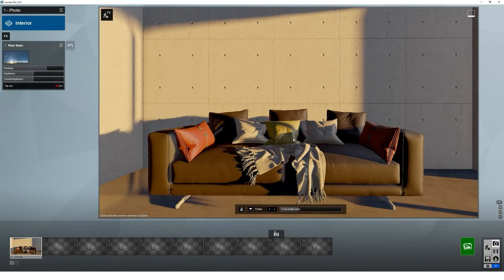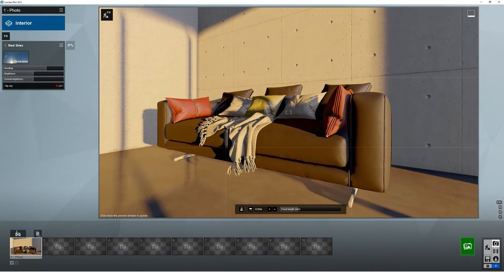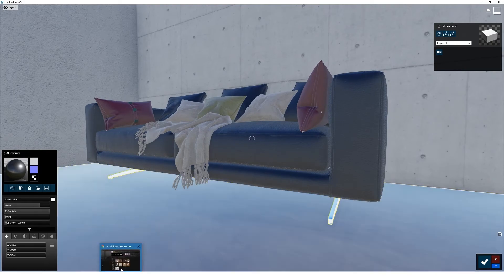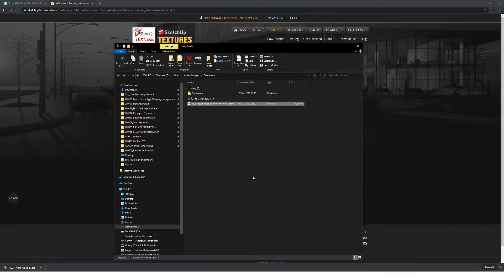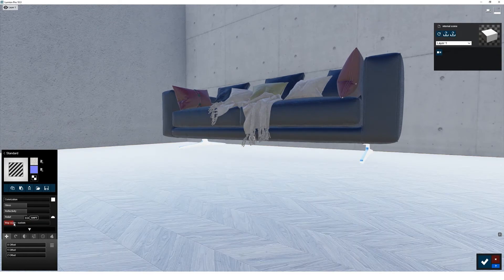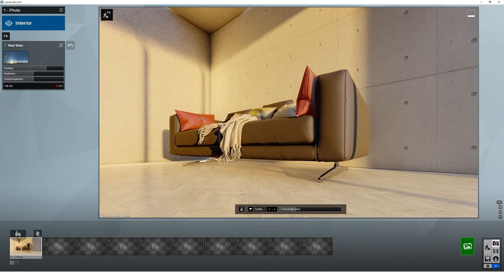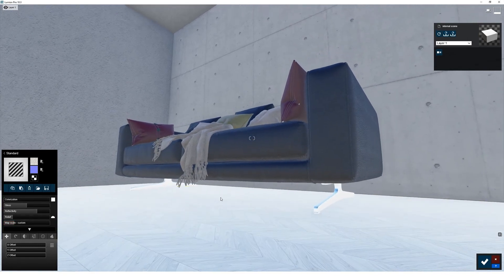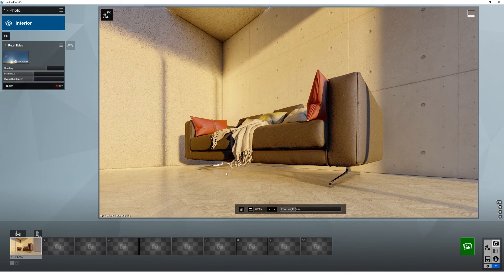How to create PBR textures in Lumion for photo-realistic results!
This video shows you how to create your own high end textures in Lumion to drastically boost the realism of your renders.

Software used: SketchUp and Lumion 11.